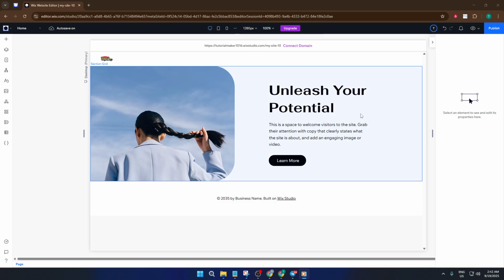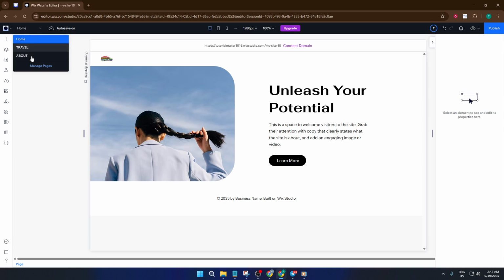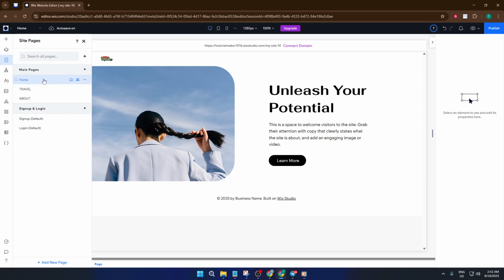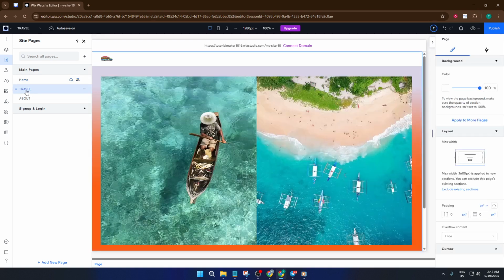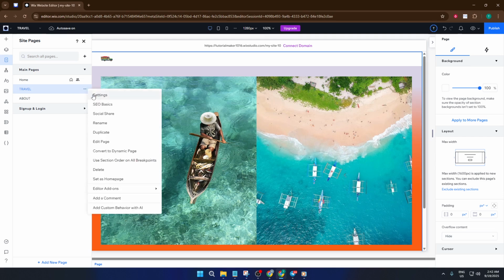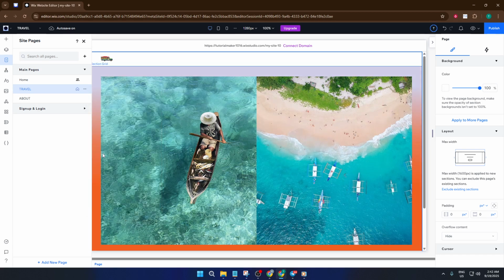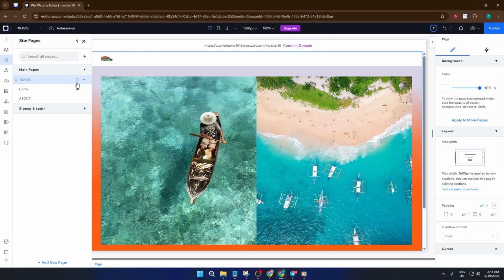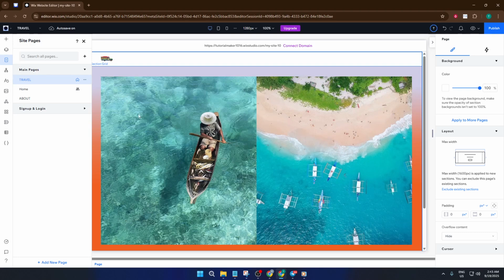How To Change Homepage In Wix in 3 steps